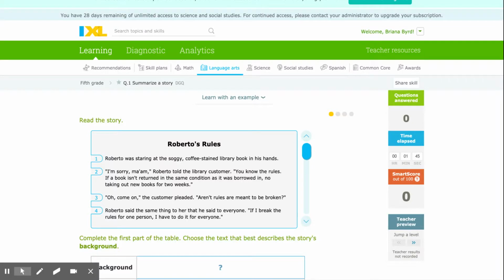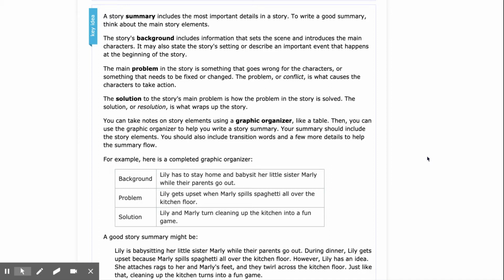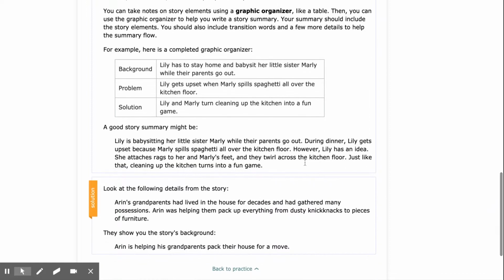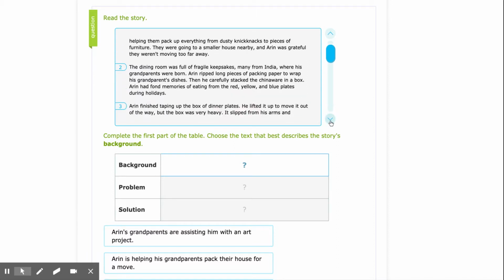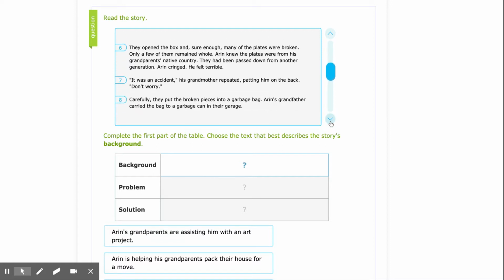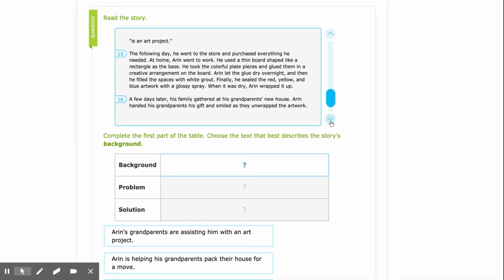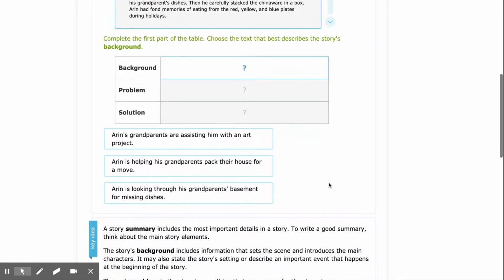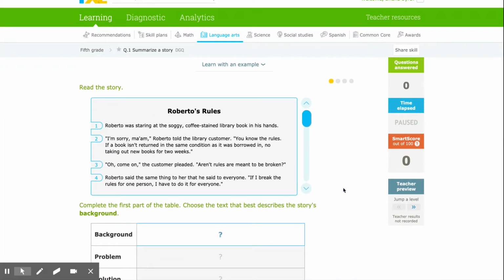IXL | Summarize a story | 5th grade language arts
5th grade IXL Language Arts
Q.1 Tutorial